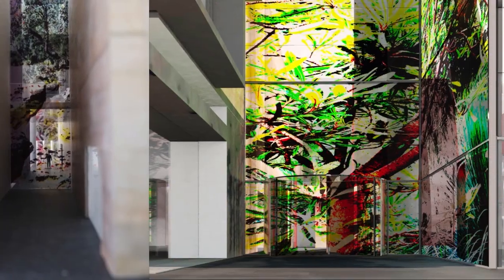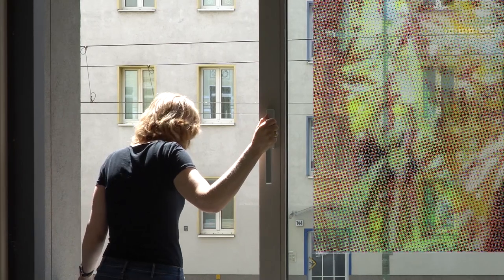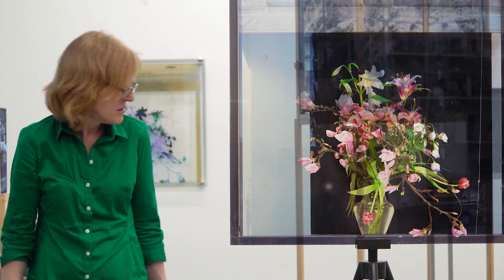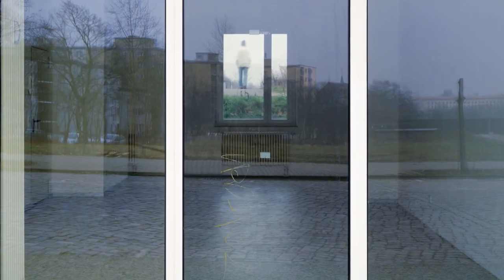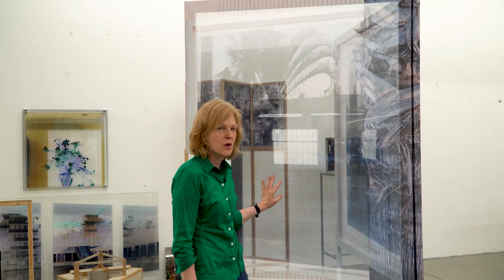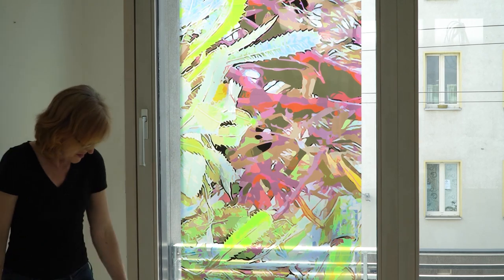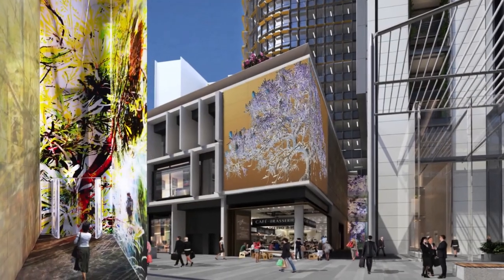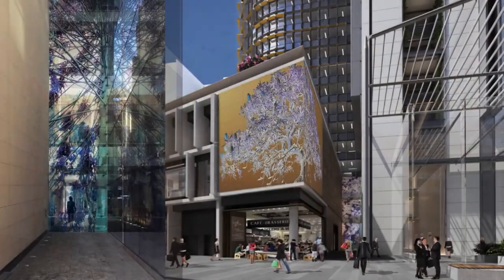Shadows by Sabine Hornig for Barangaroo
German artist Sabine Hornig has been commissioned to create the largest permanent public artwork to date at Barangaroo

Commissioned by Lendlease under the Barangaroo Public Art and Cultural Plan, Shadows by Sabine Hornig will be installed across a 170-metre walkway connecting the three International Towers Sydney at Barangaroo.